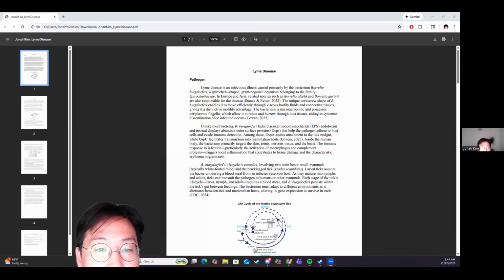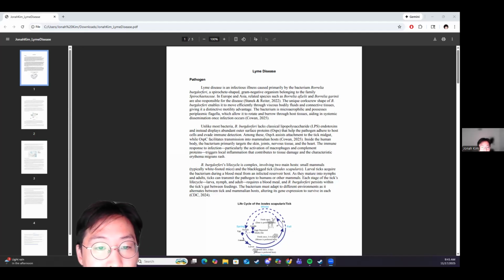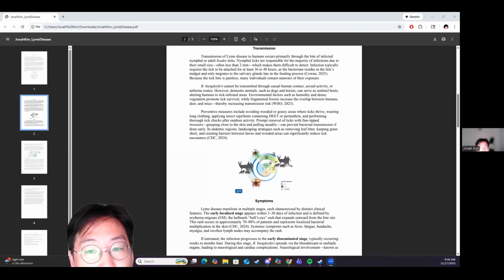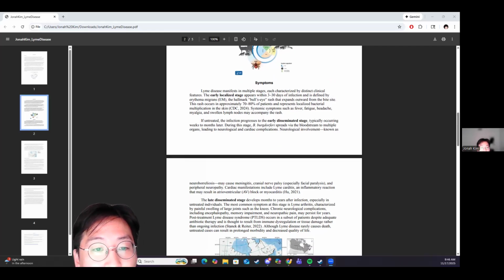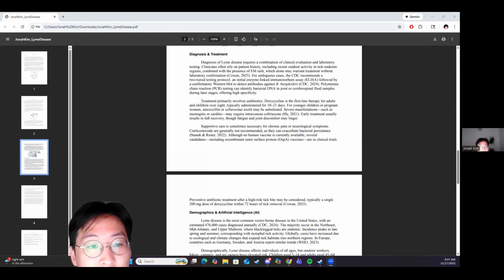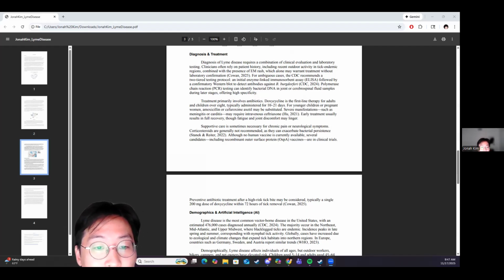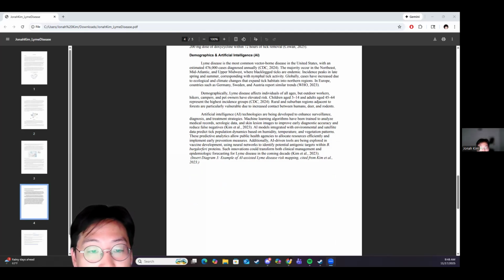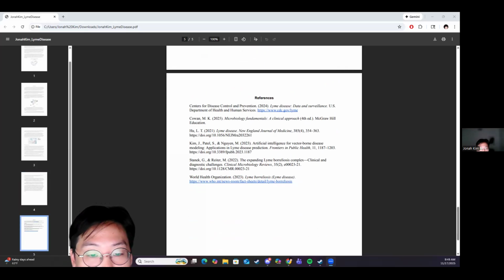Lyme Disease Paper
For Micro Signature Assignment